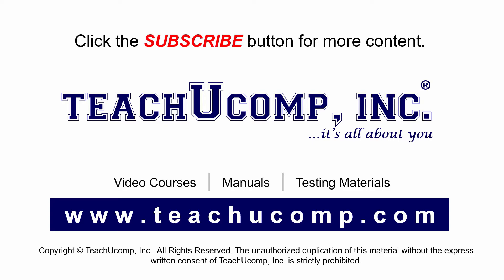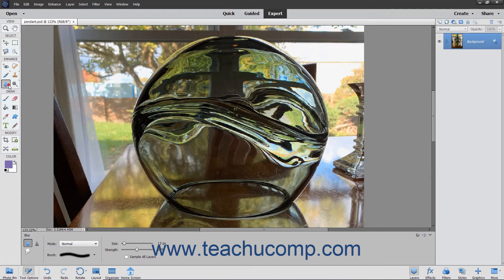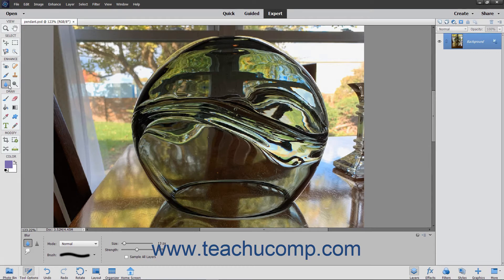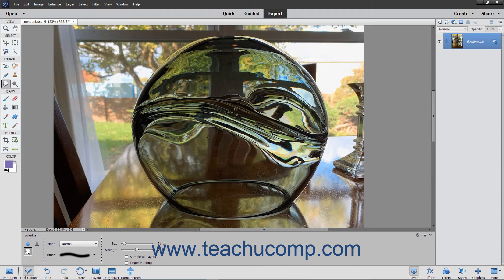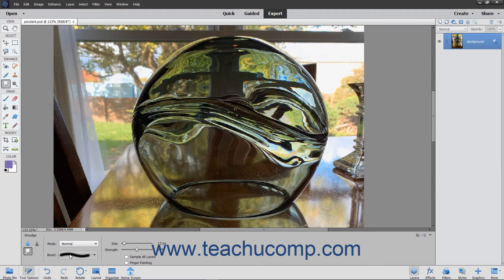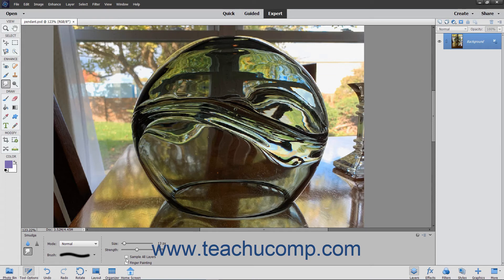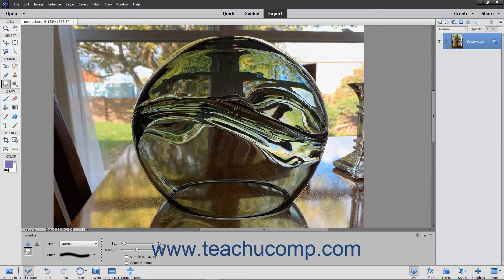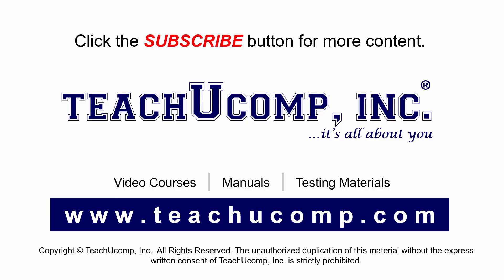Photoshop Elements 2021 Tutorial The Smudge Tool Adobe Training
Learn about The Smudge Tool in Adobe Photoshop Elements 2021 with the complete ad-free training course